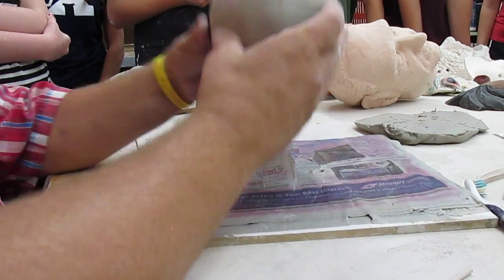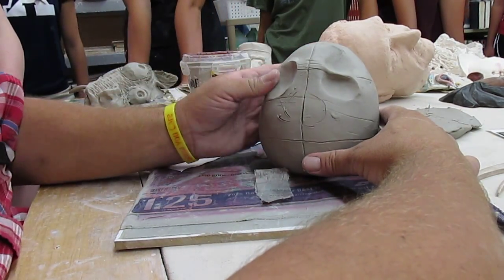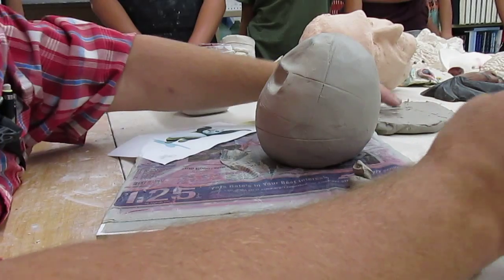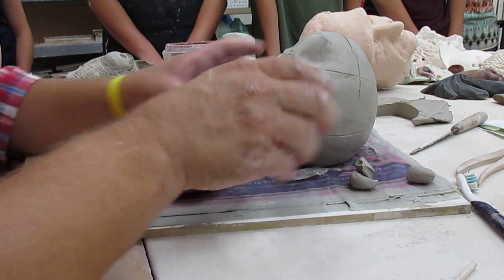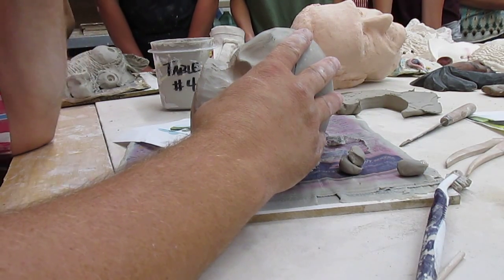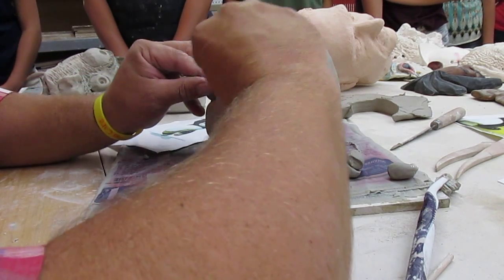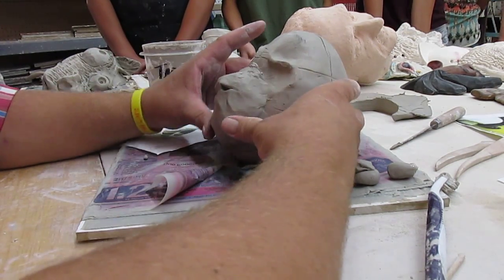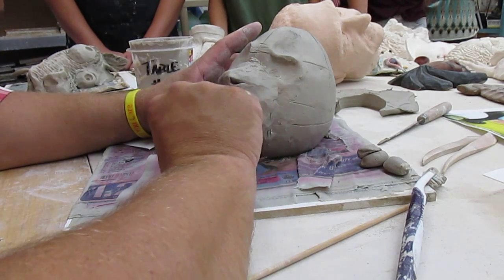MVI Egg 1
Adding a snout to the sculpture addressing the 3 S's: score, slip & seal every piece of clay together...